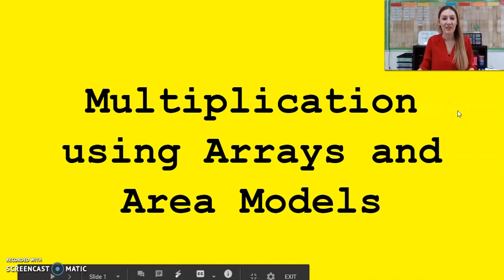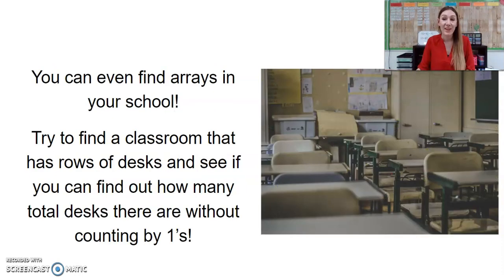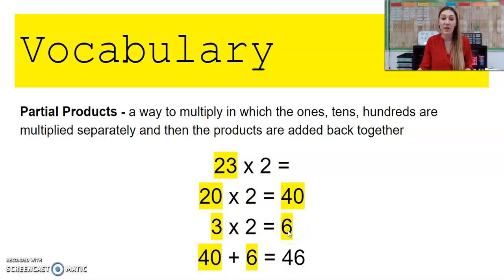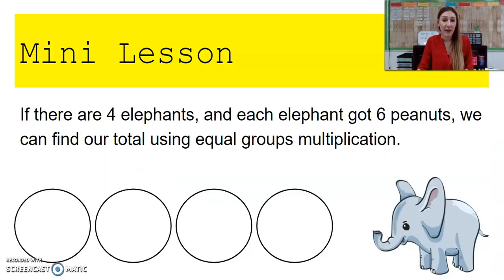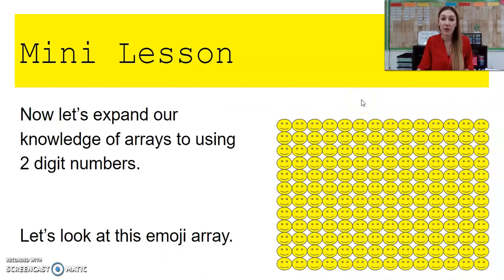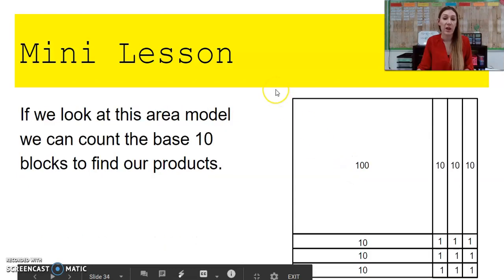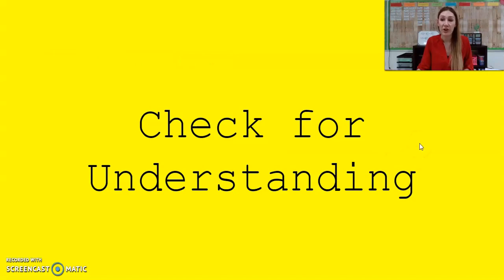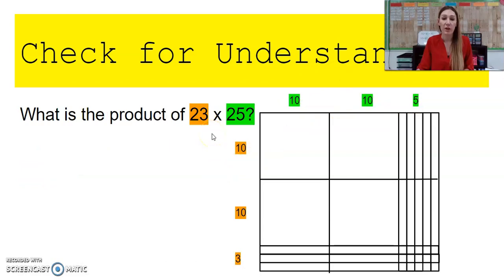TEK 4.4C Arrays and Area Models